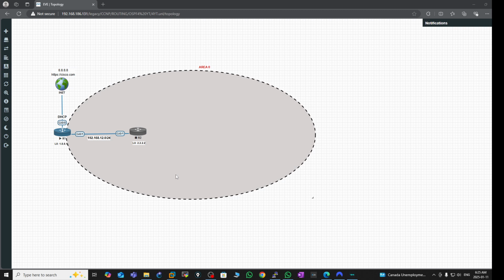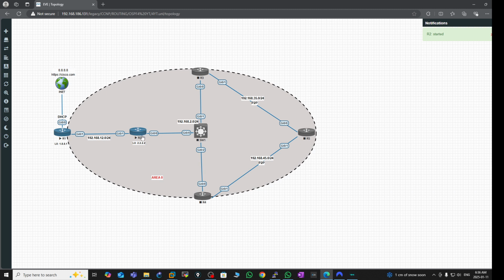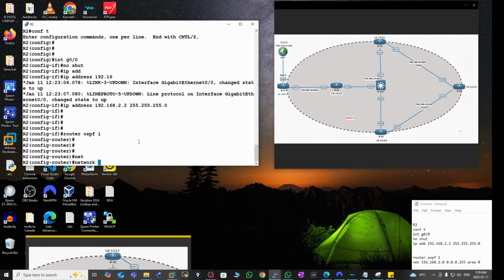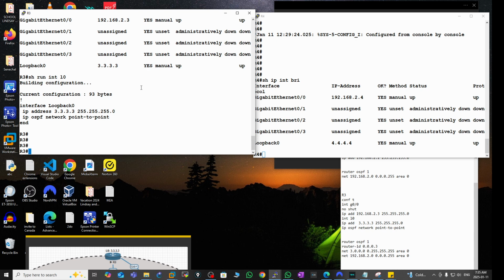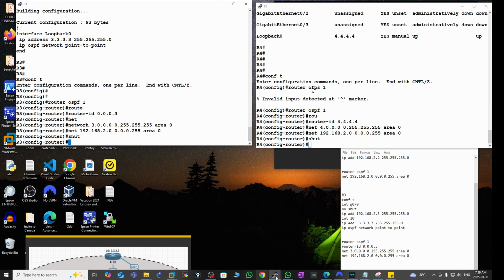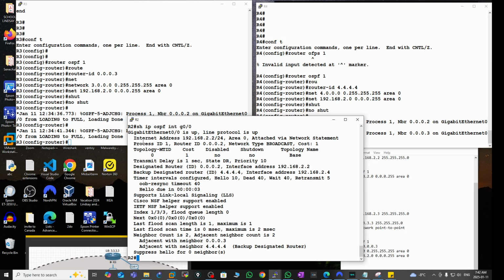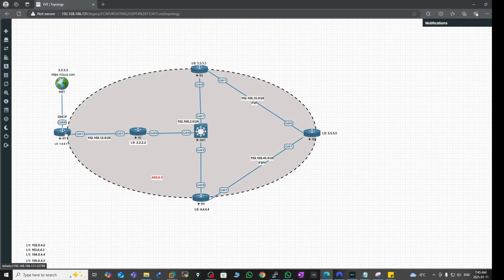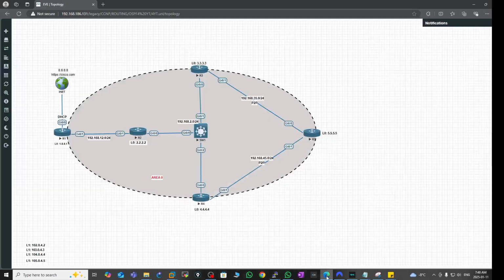OSPF OPERATION in a broadcast domain